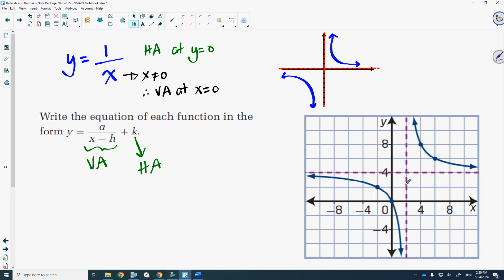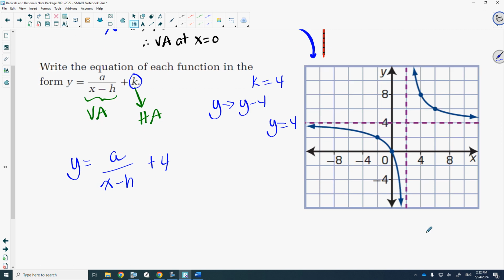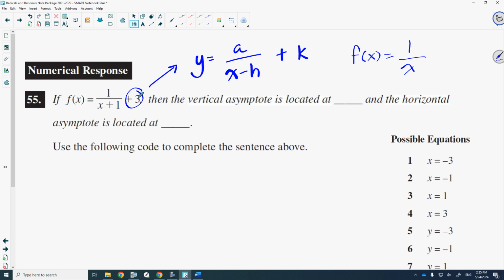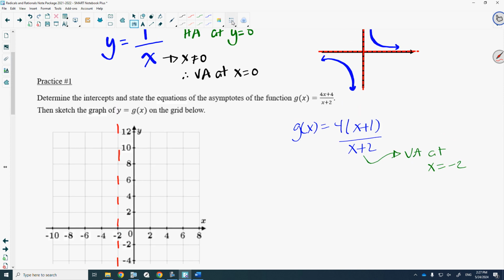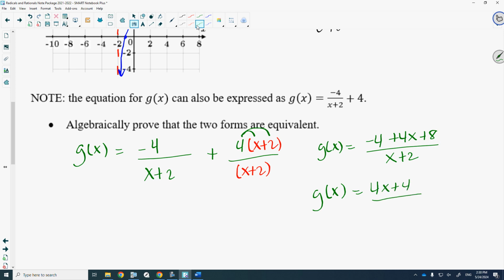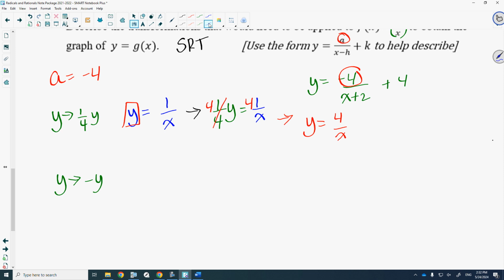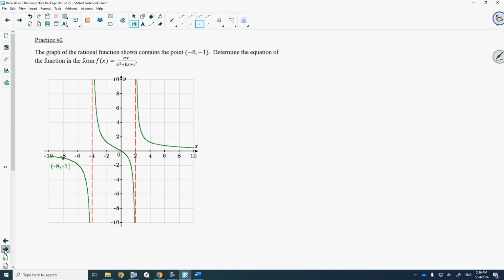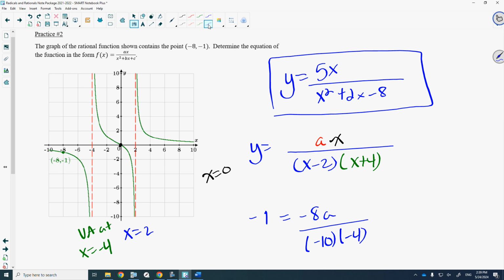Block 1 Monday Lesson